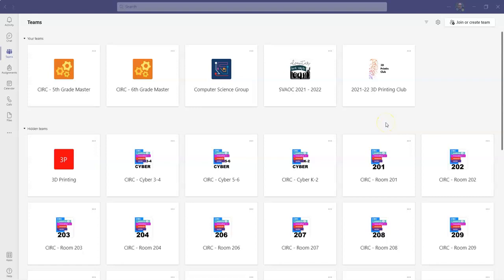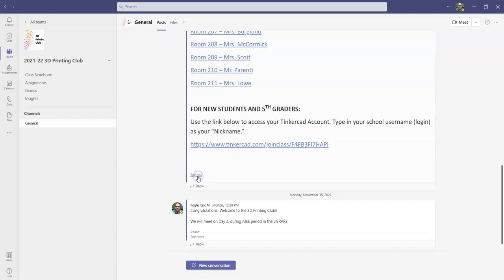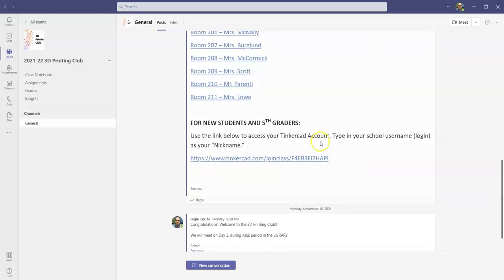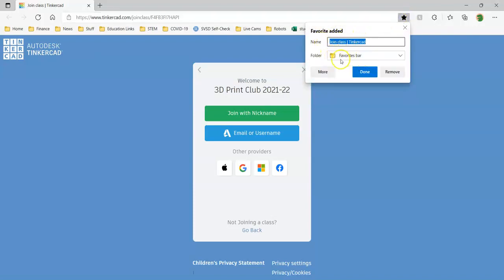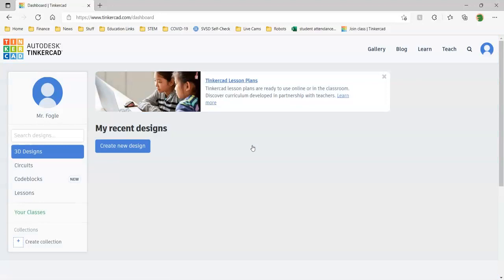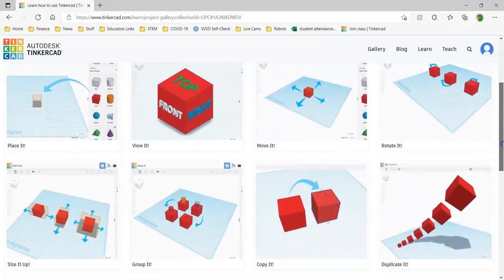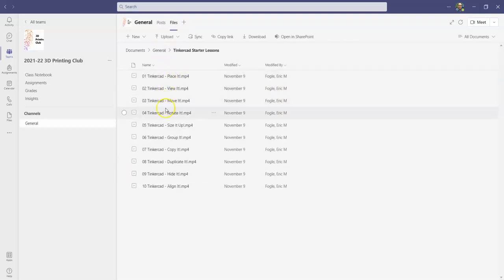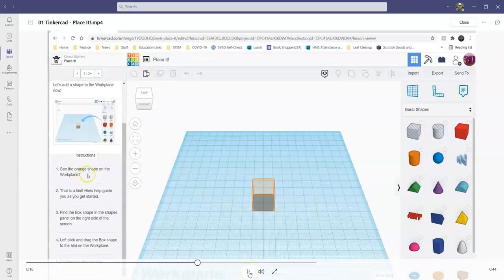3D Print Club - Getting Started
This video was created to help my students log in and get started with their new Tinkercad accounts.